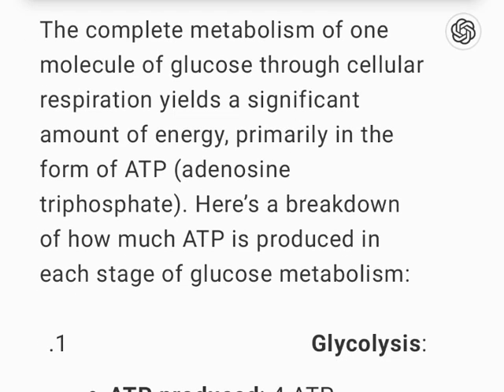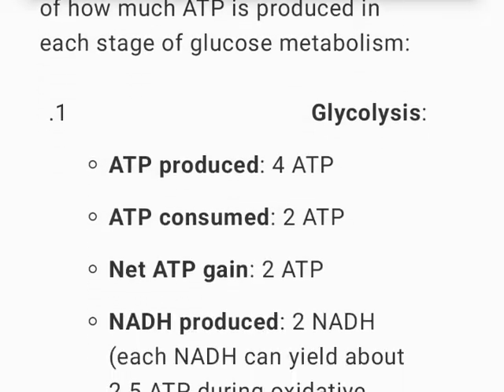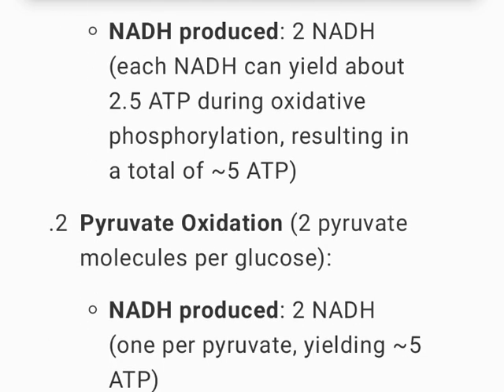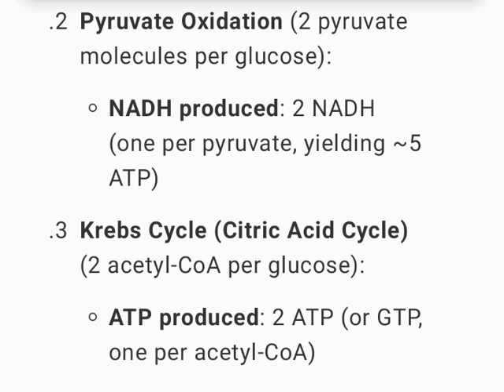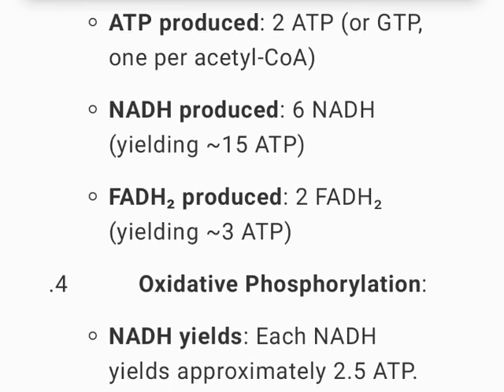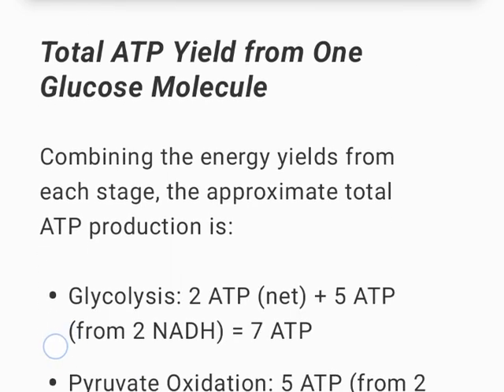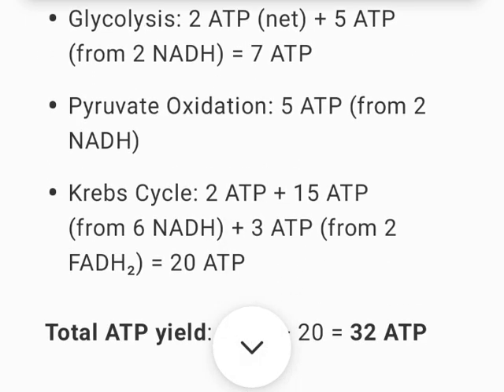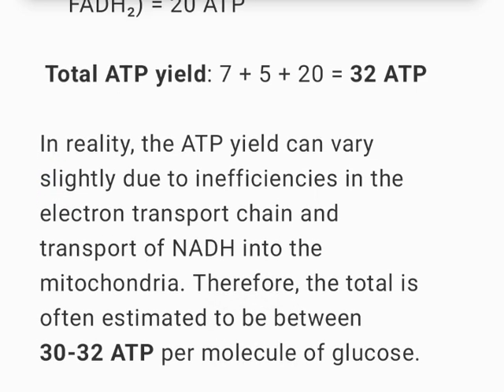ATP produced from Glucose Metabolism